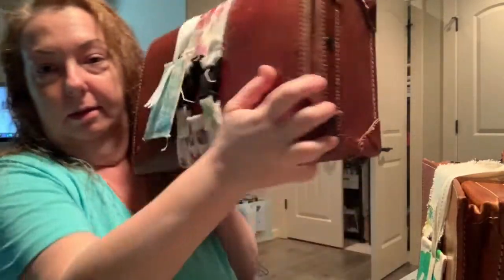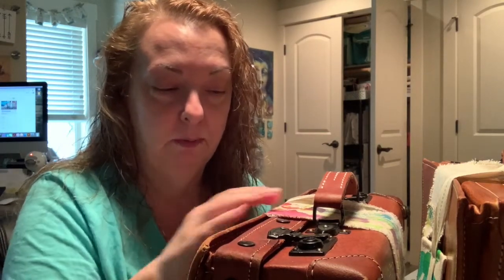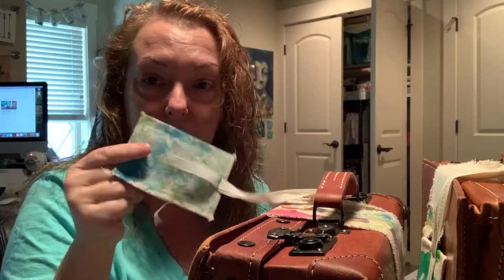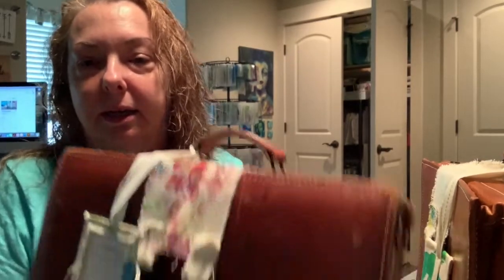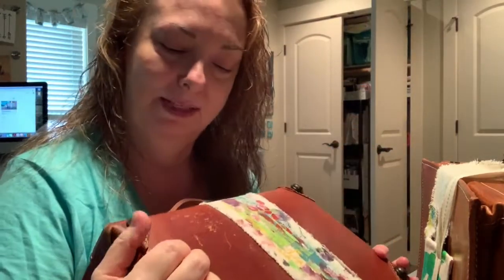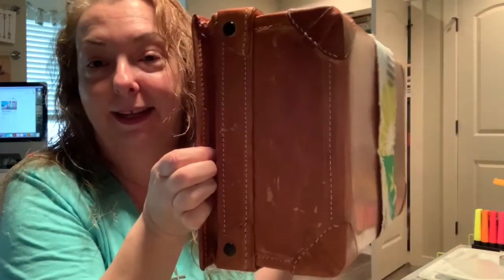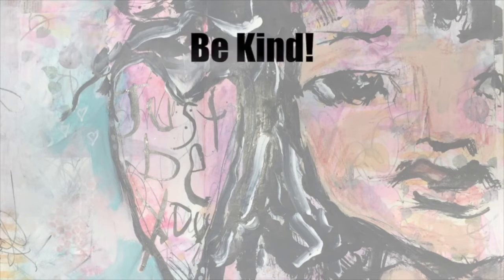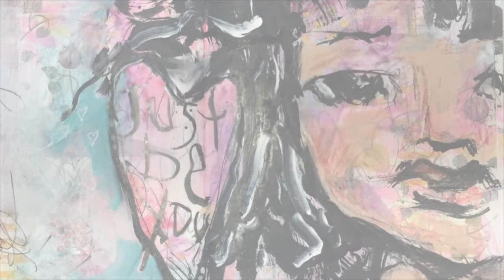Travel Art Cases